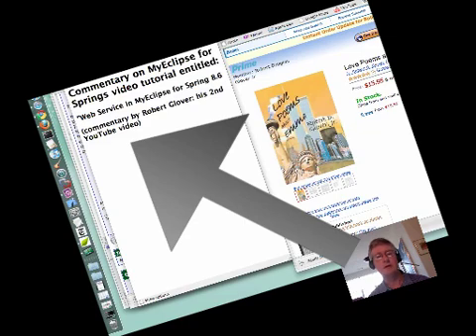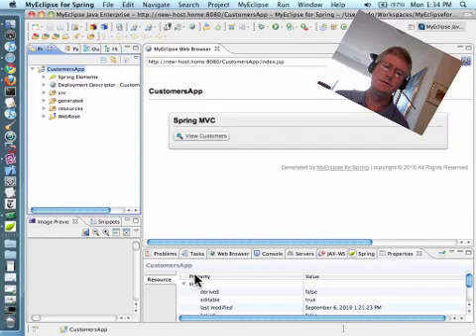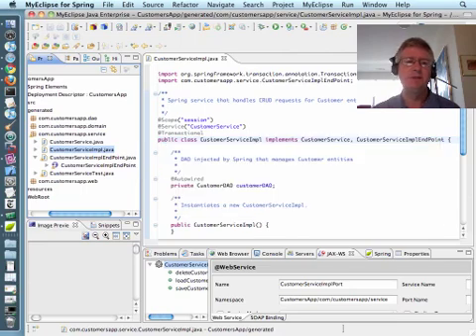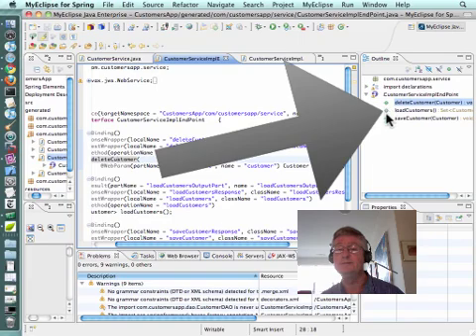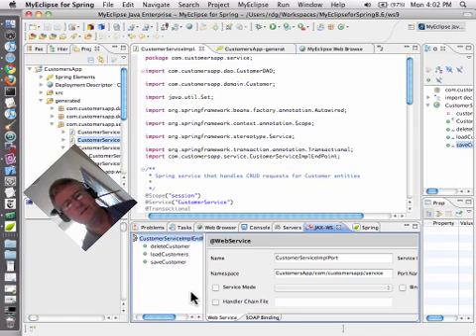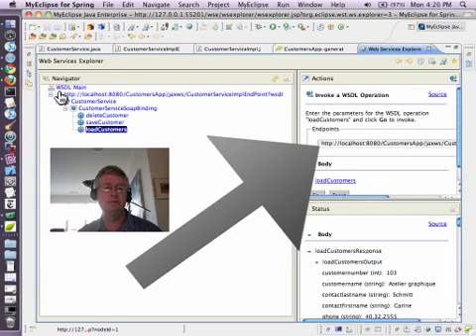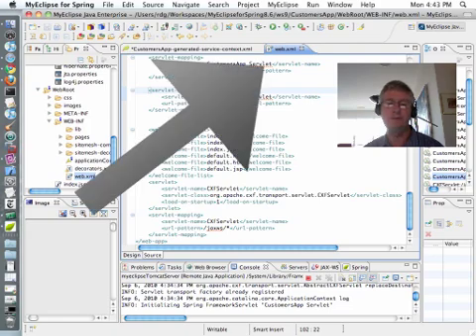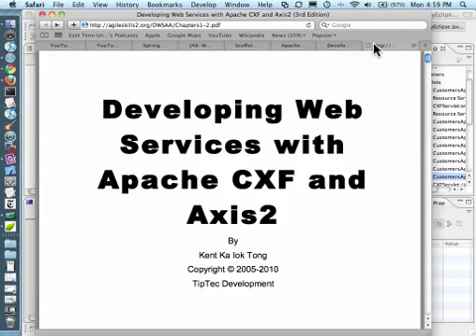Web Services in MyEclipse for Spring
a deeper examination of Web Services in MyEclipse for Spring that offers insights into the behind the scenes wiring and infrastructure that are not usually covered in basic tutorials on this subject.